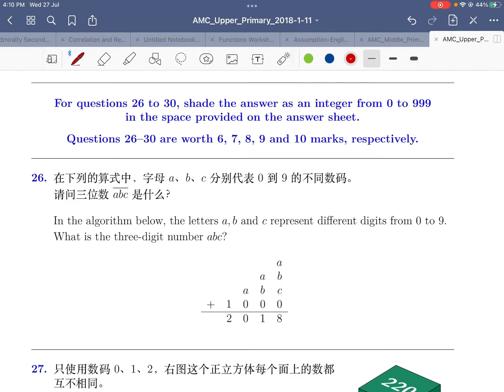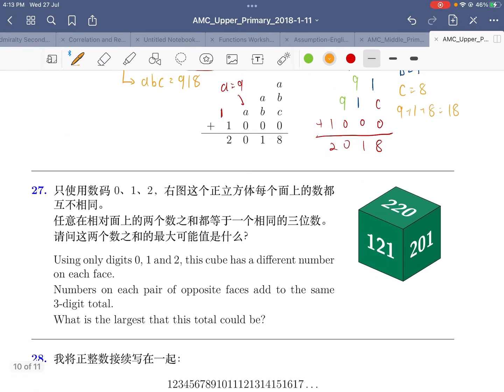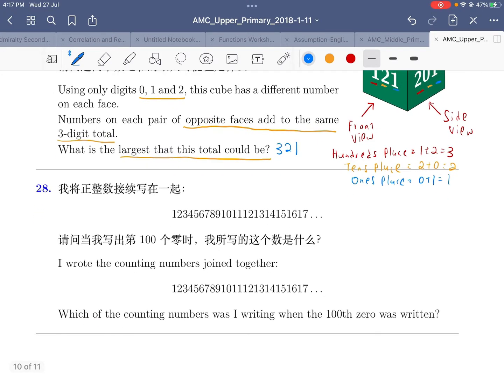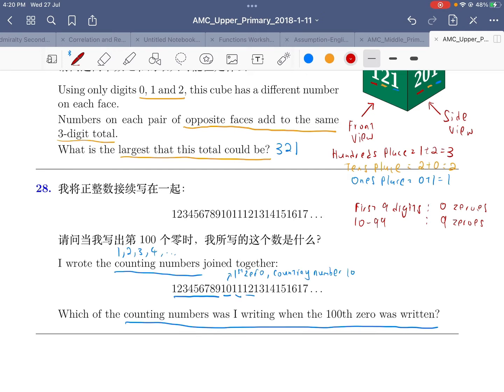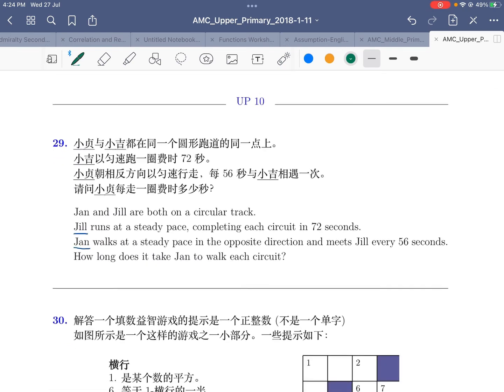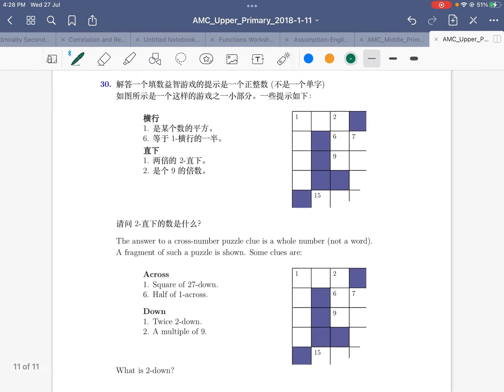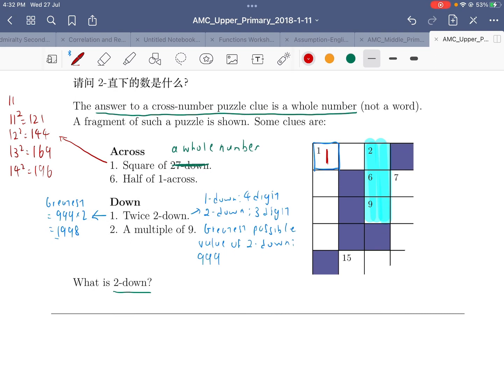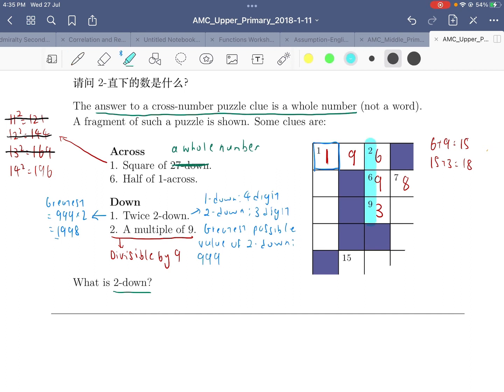How to solve 2018 AMC Upper Primary Questions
Australian AMC is around the corner and here's a tutorial on how to tackle the 2018 AMC Upper Primary Questions by Teacher Chi Yew. Full step-by-step solutions available in this video.